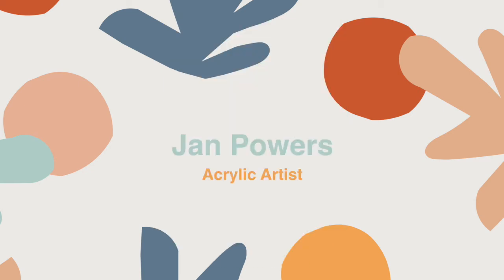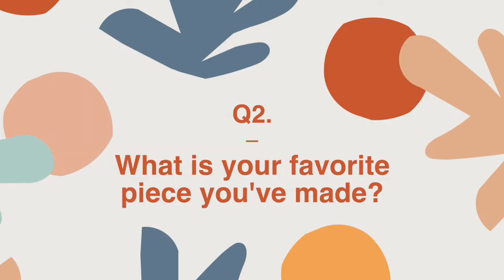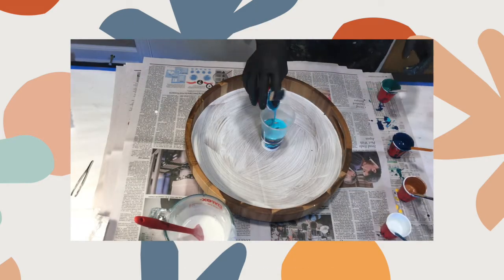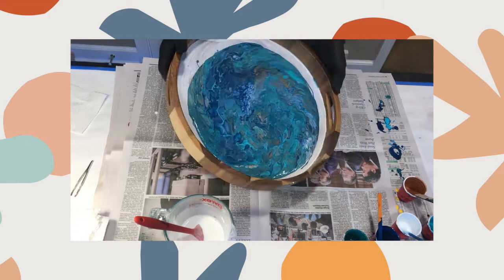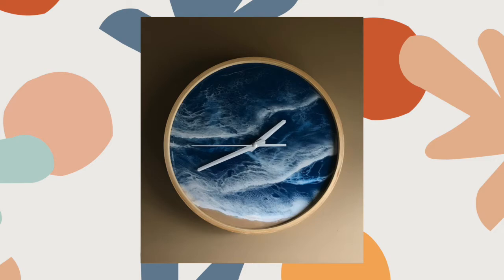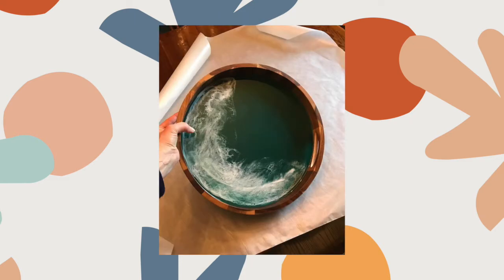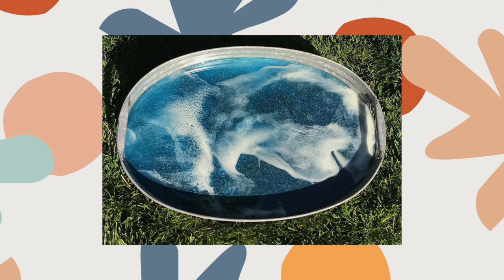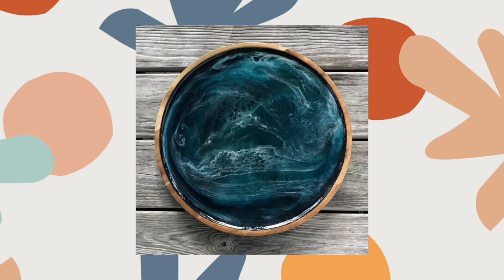Greenhouse | Conversation with Acrylic Artist, Jan Powers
Scattered Seeds Greenhouse Conversations
No.1 (June 2020)
Conversation with Acrylic Artist, Jan Powers of HenBit Art. We're talking nature, clocks and being a better encourager to artists. Jan is a maker whose art can be used on the daily in the home. Trays, tea boxes, clocks, vases, beautiful objects. An intersection of art and function. She's also a well of wisdom. We enjoyed talking with her so much. We love that she got her start on art later in her life and now has found so much enjoyment in it.
Here are the places where you can find more of Jan's art. Make sure you give her a follow: